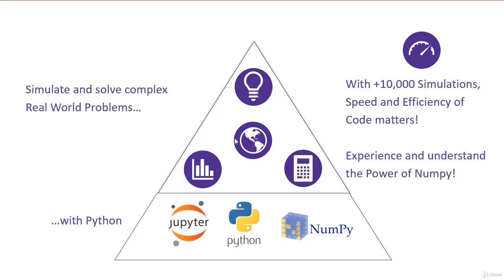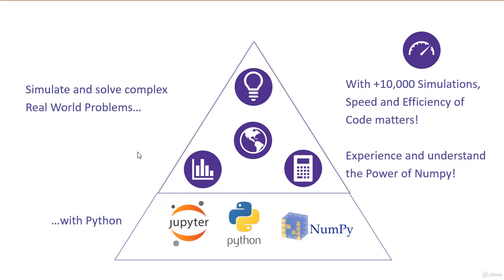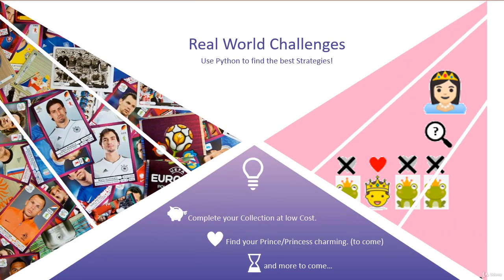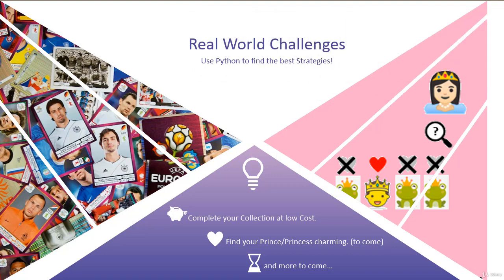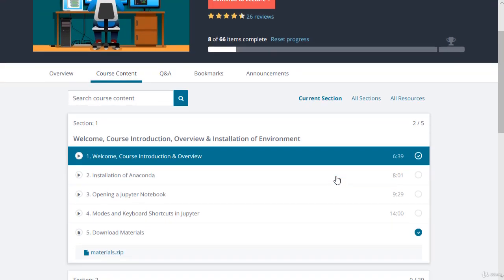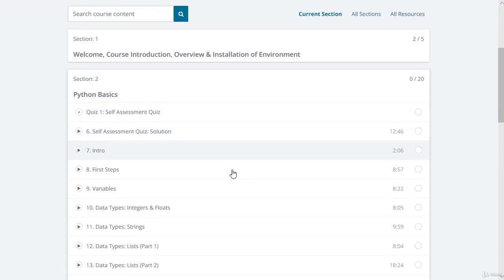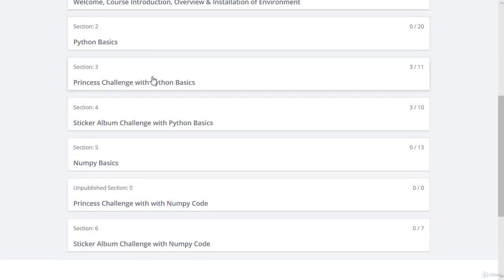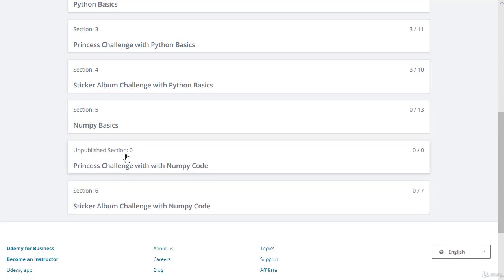Simulating Real World Problems with Python (1 Welcome, Course Introduction & Overview)